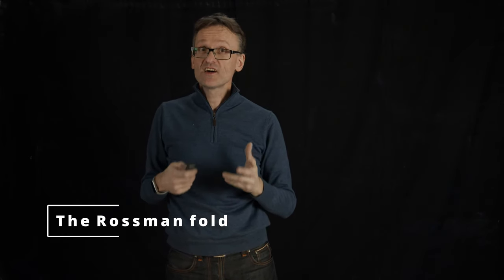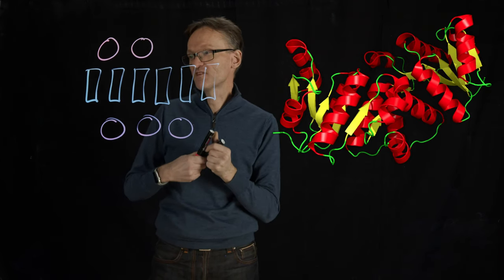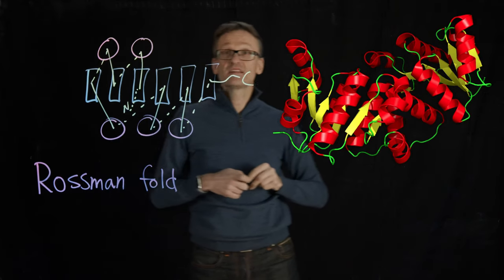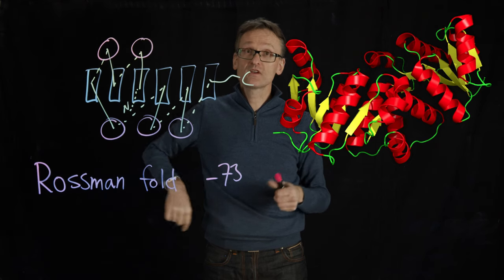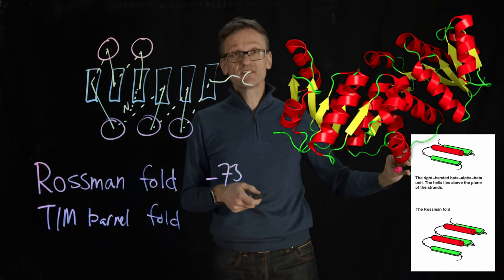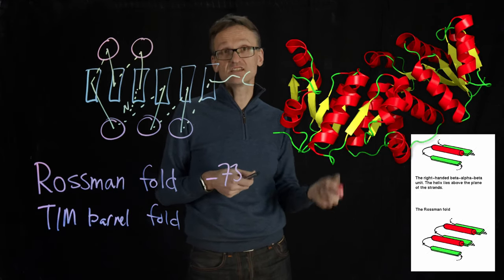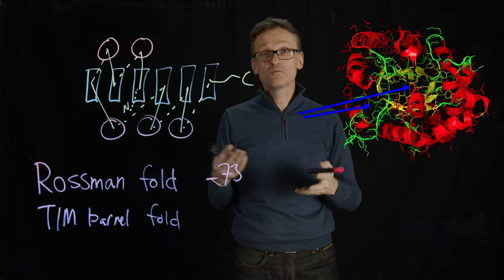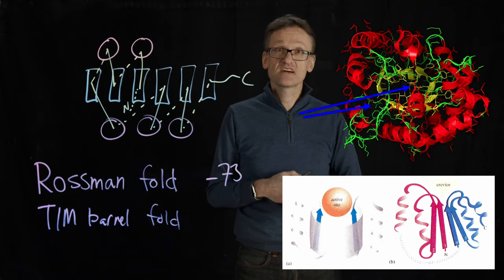Lecture 07, concept 26: The Rossman fold - one sheet surrounded by helices